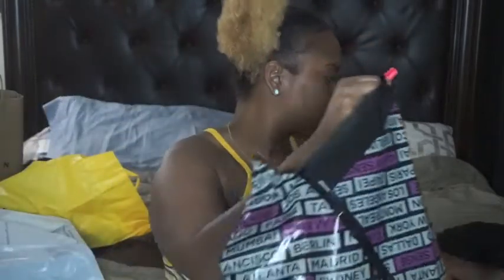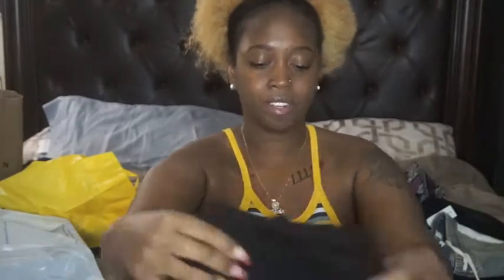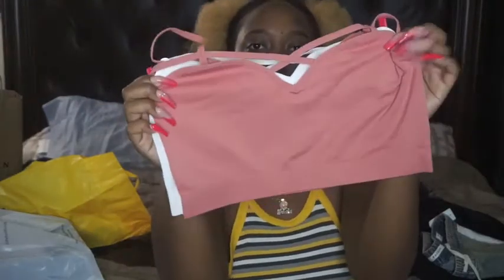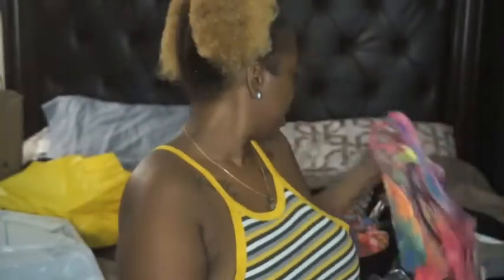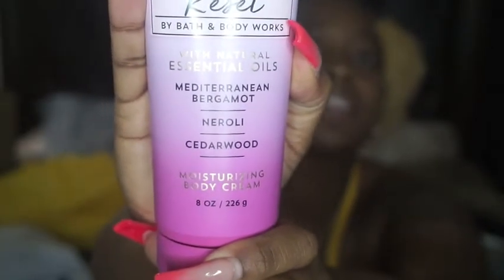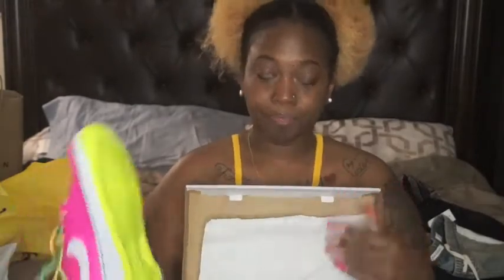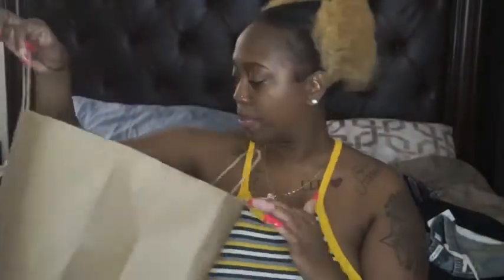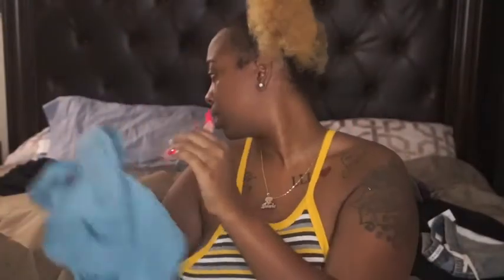Curvy Sense Haul